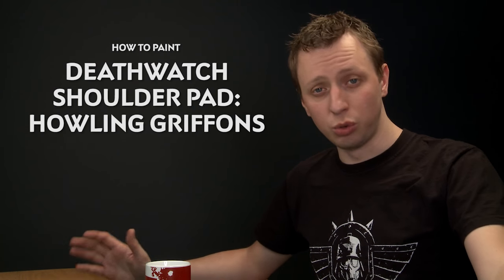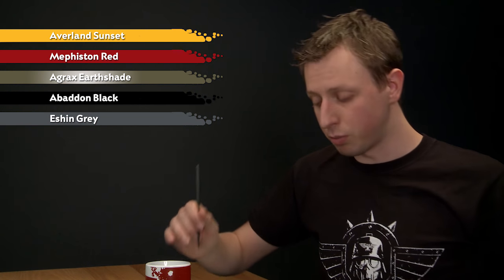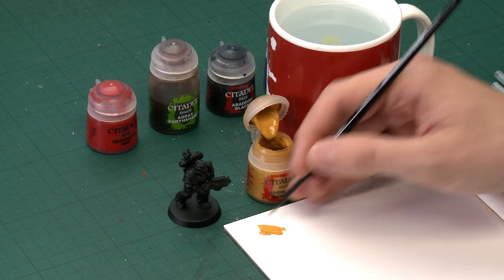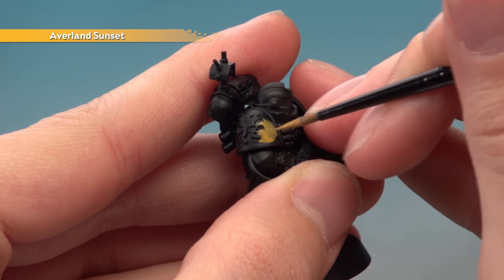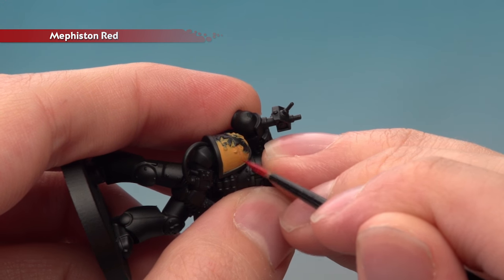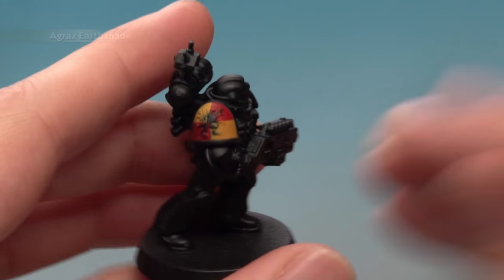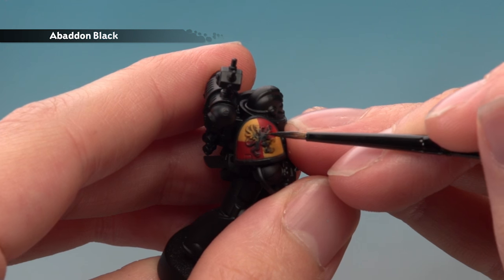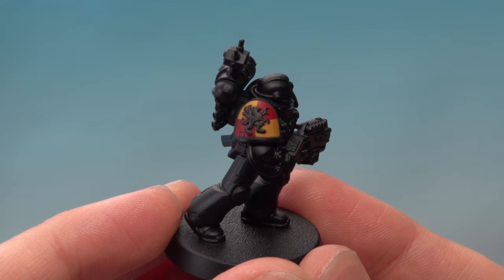WHTV Tip of the Day: Howling Griffon shoulder pads.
In this video, Duncan shows you how to paint a Howling Griffon shoulder pad.